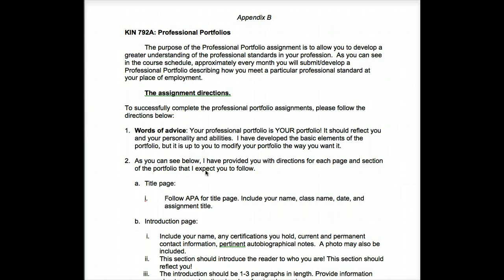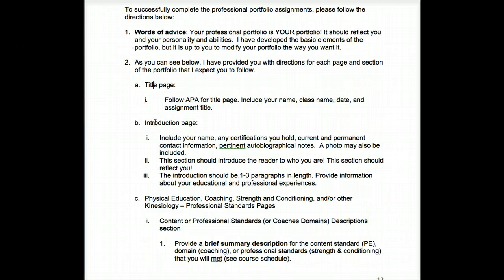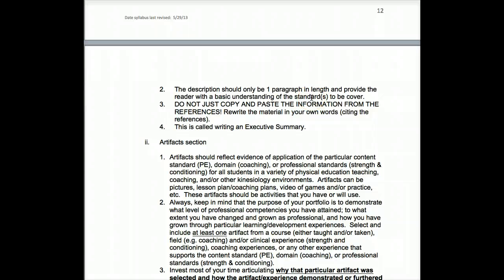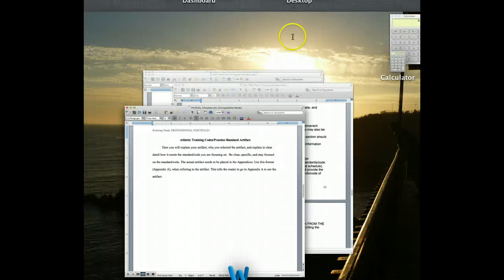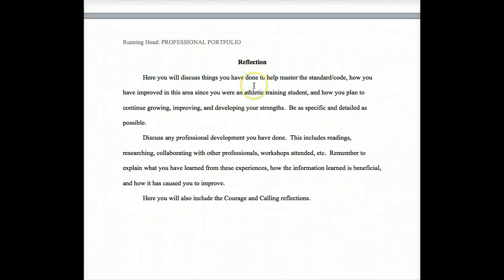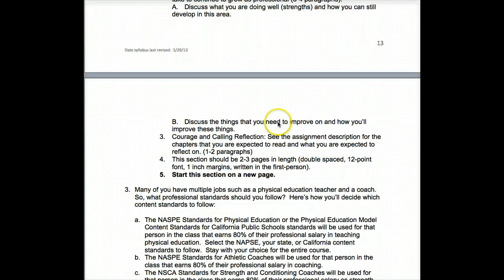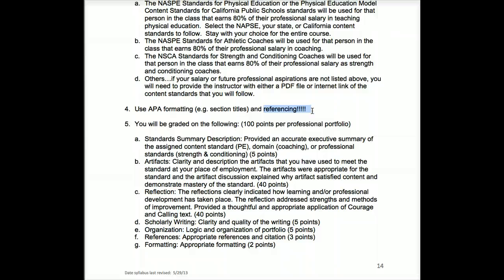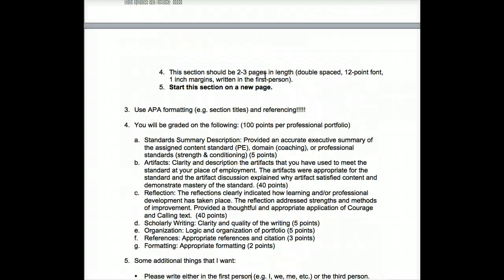KIN 792 Fall 13 Professional Portfolios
Overview of the Professional Portfolios